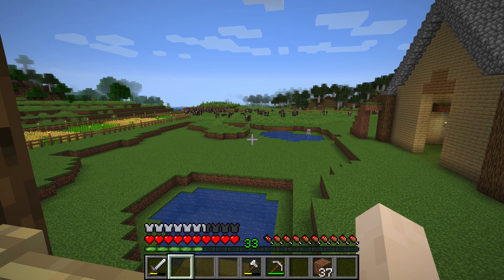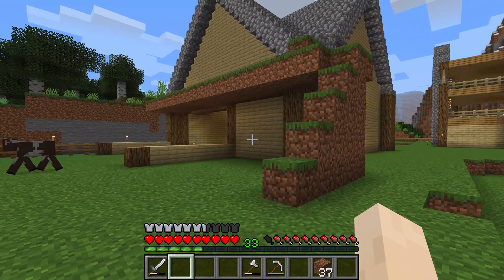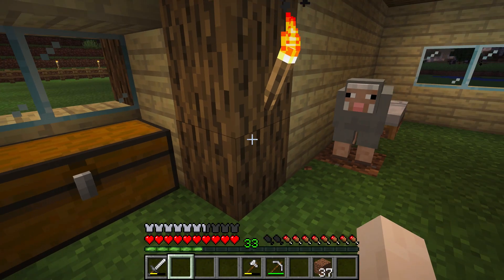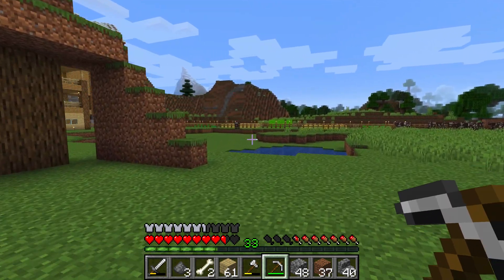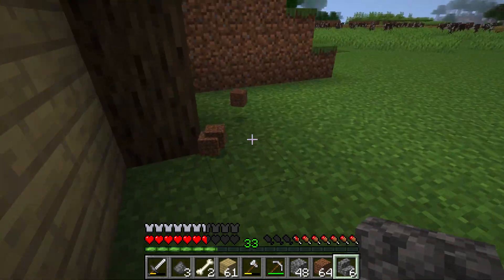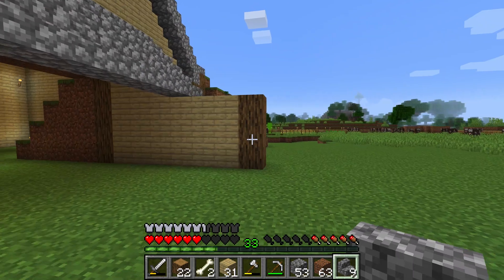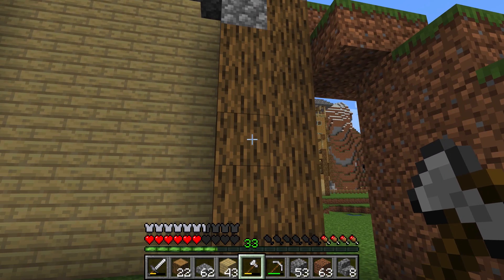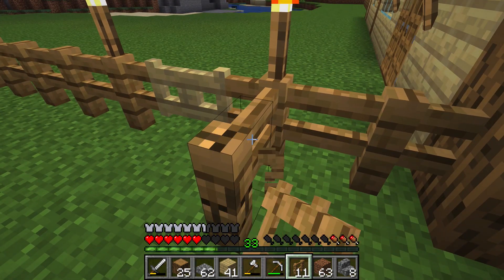ASMR Gaming | Minecraft Episode 9 - Progress On Our Barn! (Whispering + Keyboard Sounds)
Hey guys! Welcome to another whispered ASMR gaming video. We're back in our Minecraft world in this one, continuing the build of our barn! I'll go over and show you guys some updates since the last episode as well as continue to work on the barn (between creeper attacks)!
**Apologies for the minor issues with the audio!**

ASMR, or Autonomous Sensory Meridian Response, is a feeling of well-being/relaxation combined with a tingling sensation that can be felt in the scalp and down the back of the neck, as experienced by some people in response to a specific gentle stimulus, such as soft speaking, gentle hand gestures, or gentle, quiet sounds.
Not everyone will experience this feeling, unfortunately, but hopefully, you'll be able to at least experience a calming effect, helping you to wind down and relax.

If you want to learn more about ASMR or find a more in-depth explanation, I recommend using Mr. Google. But if you haven't already, I sure do hope you're able to experience this feeling at some point in the future!